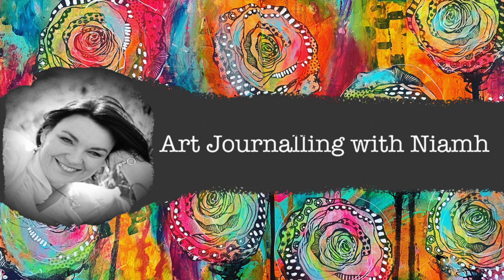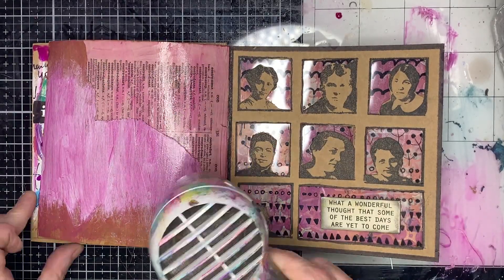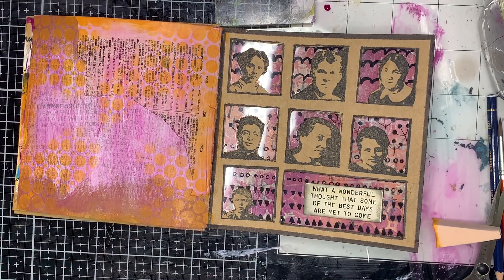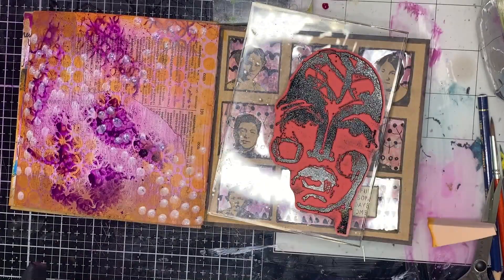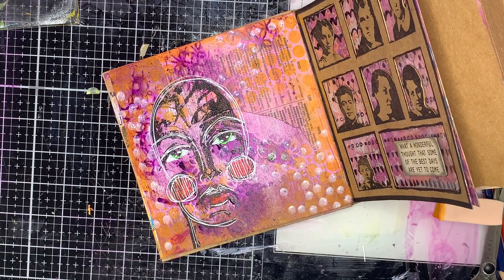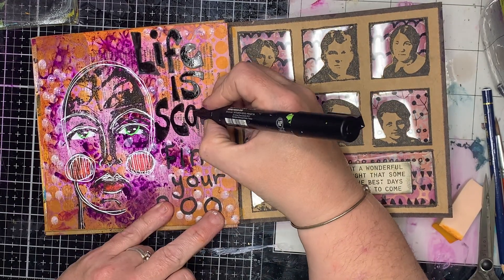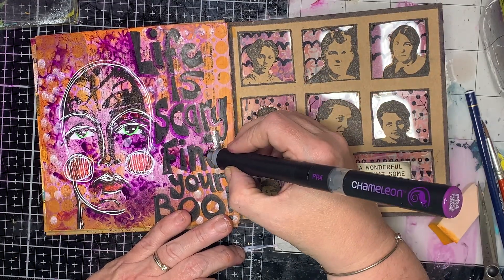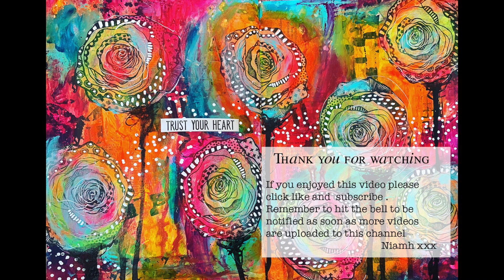Using a Halloween colour palette in your journal